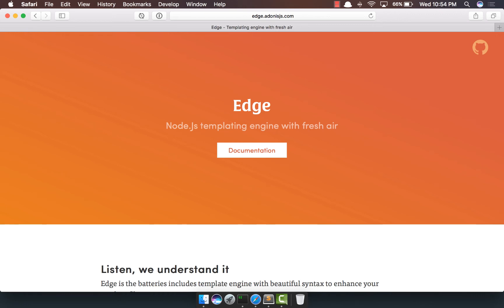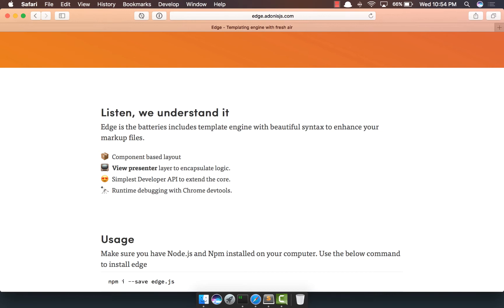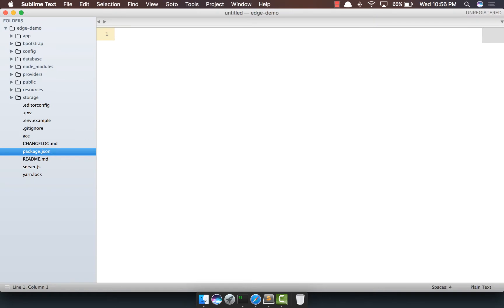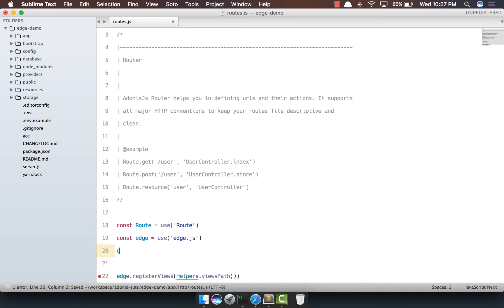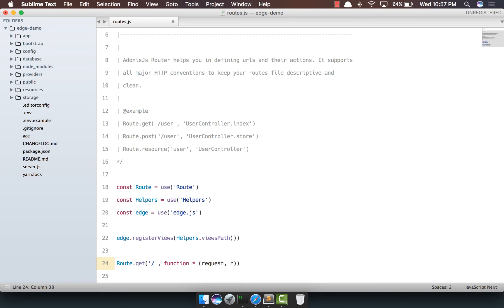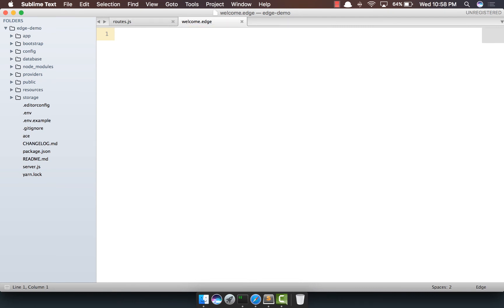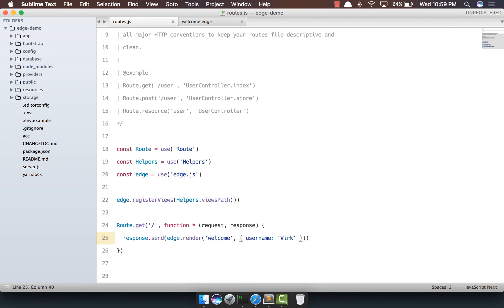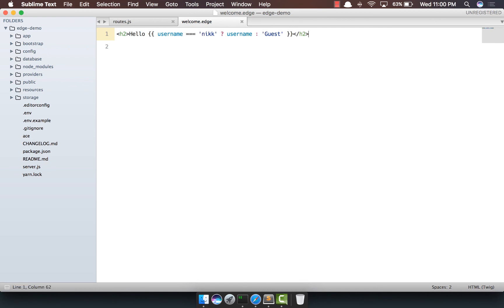Edge - A beautiful templating engine for Node.js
Edge is an expressive, fast and simplest templating engine for Node.js